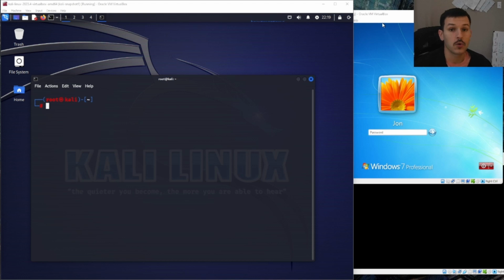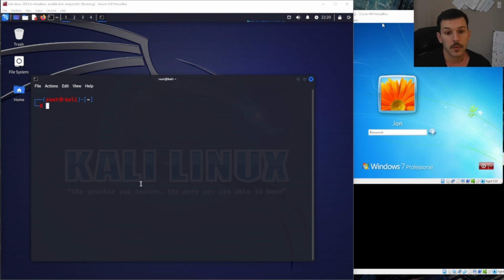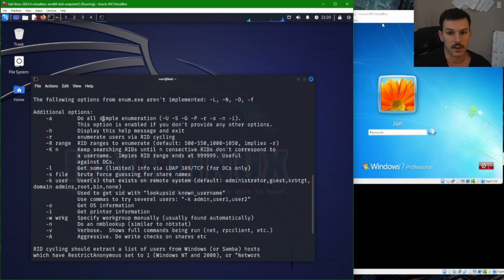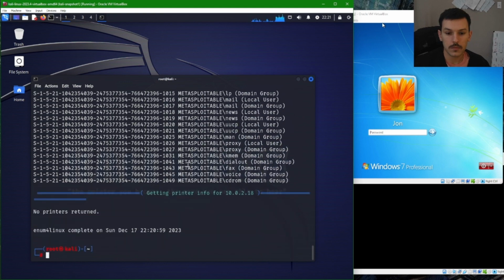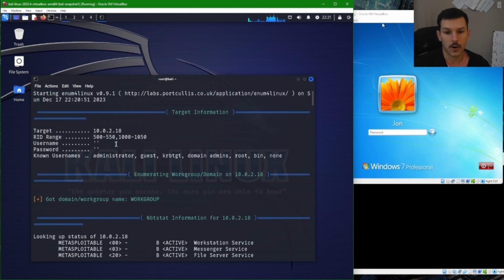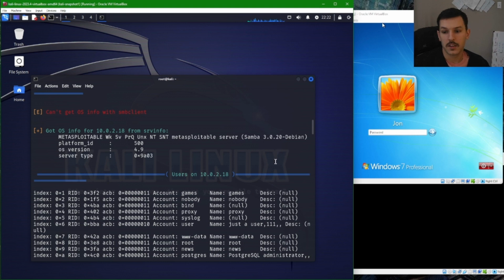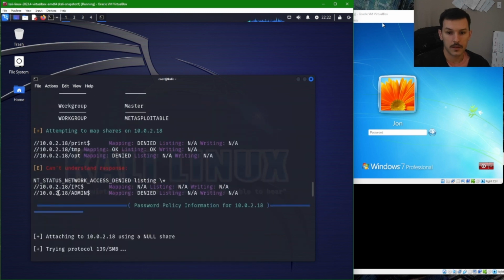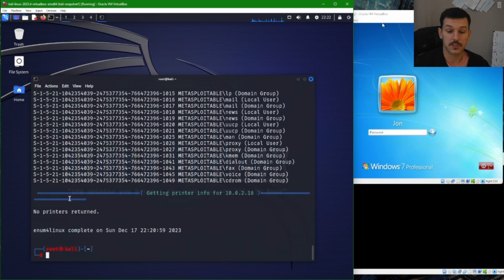Enum4Linux - Windows & Samba Enumeration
Discover the power of Enum4Linux in this focused guide, highlighting its role in Windows and Samba enumeration during the reconnaissance phase of pentesting. Learn practical tips and strategies to enhance your ethical hacking skills in this essential tutorial.